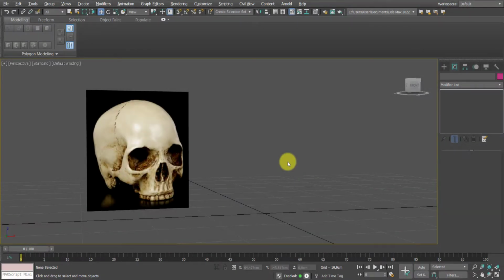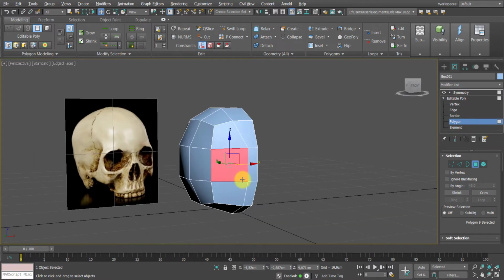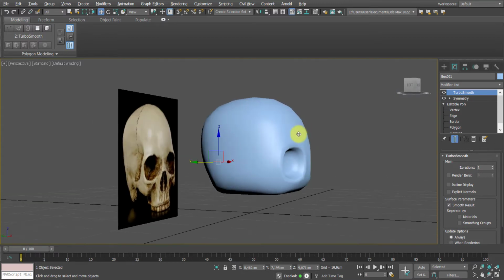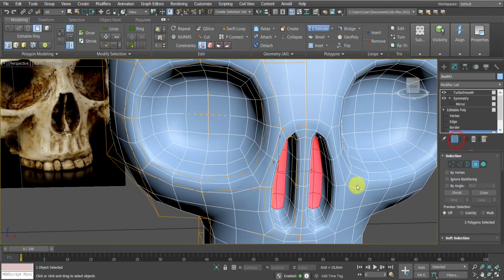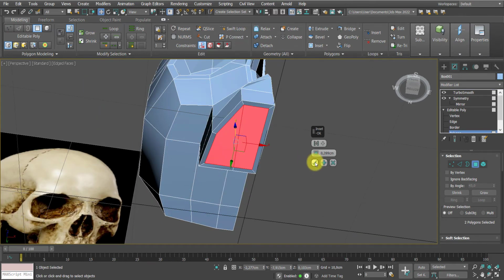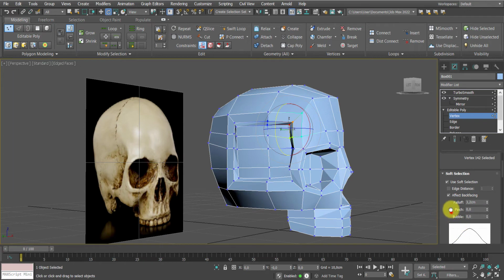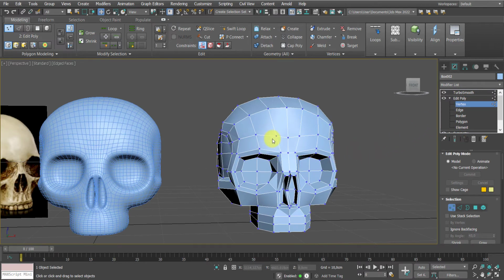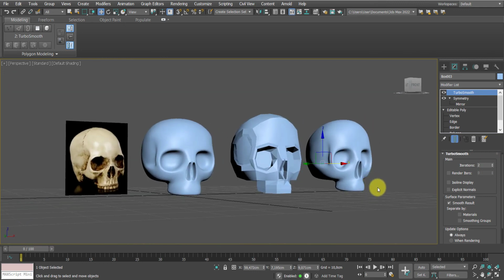MS3D | 3dsMax | Practice | Polymodel a Simple Skull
This video covers the essential box modeling strategy with Editable poly. How many polygons do I need? Where do we need them? We cover soft selection and fixing symmetry issues as well.